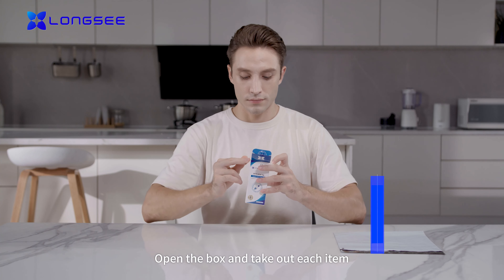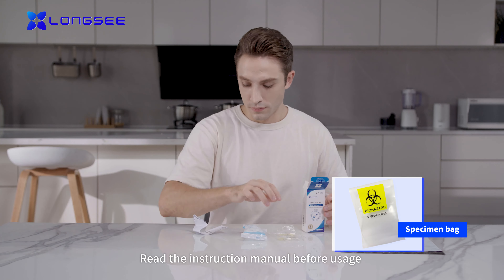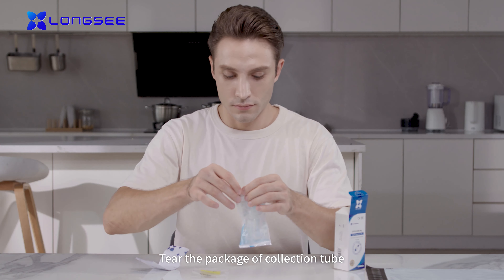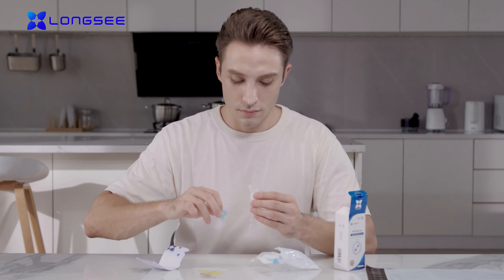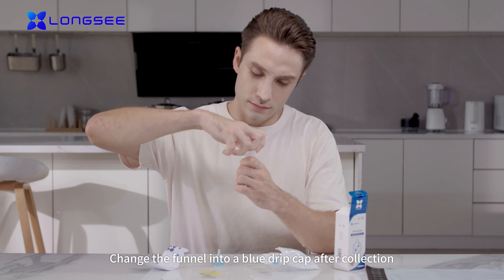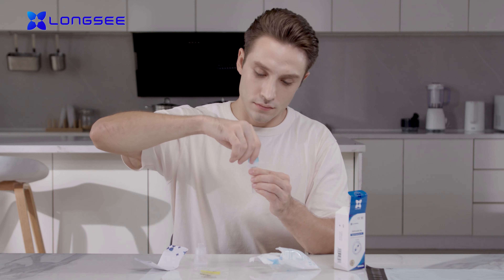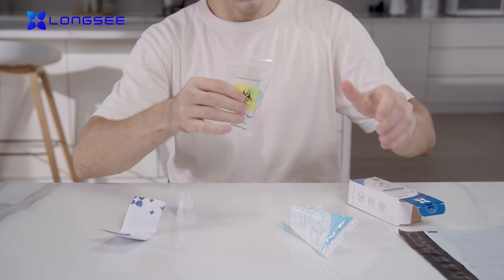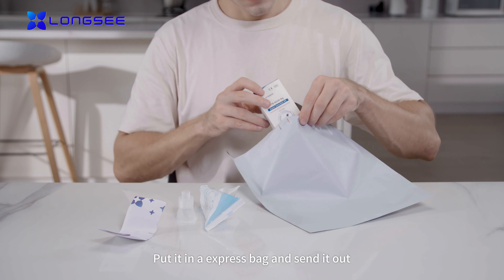LONGSEE Nucleic Acid Release Reagent use saliva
Nucleic Acid Release Reagent is designed for the release of nucleic acids from swabs samples ect. The crude lysates can be directly applied in abusequent PCR.